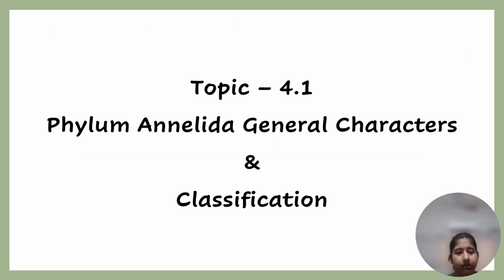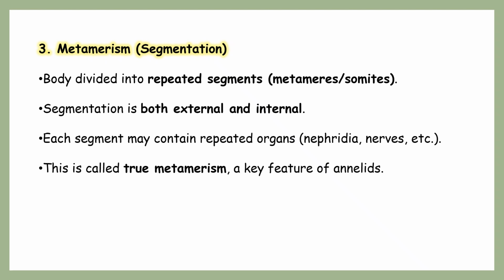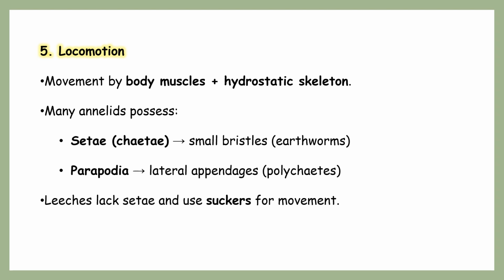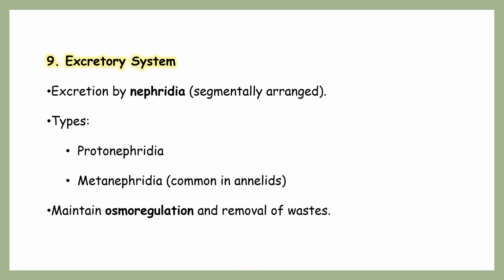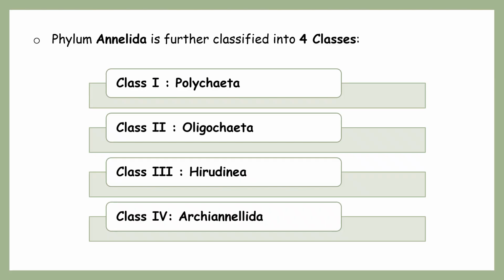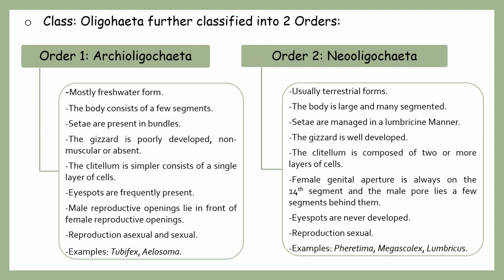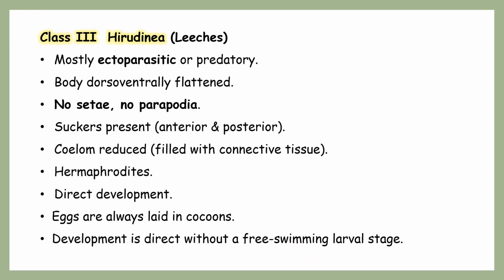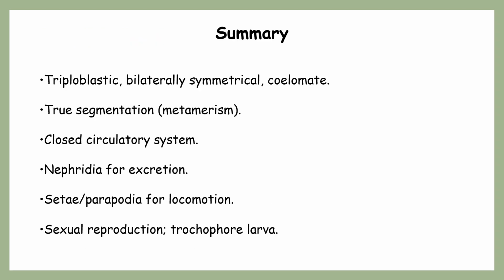Annelida General Characters & Classification